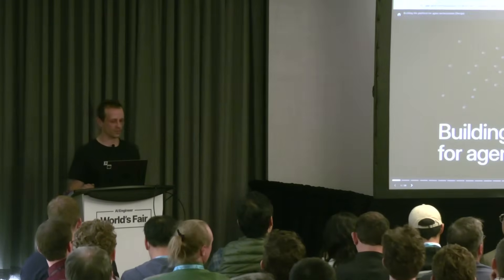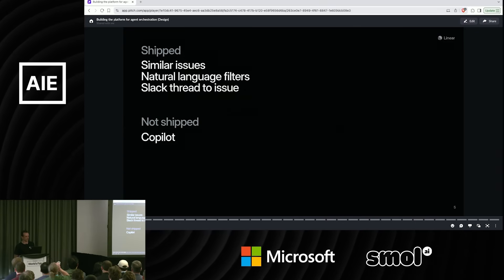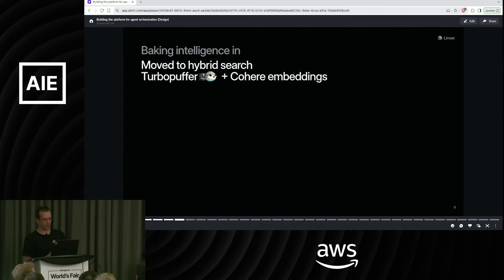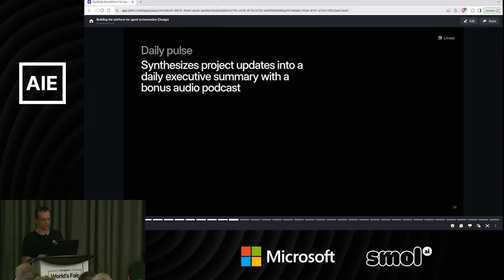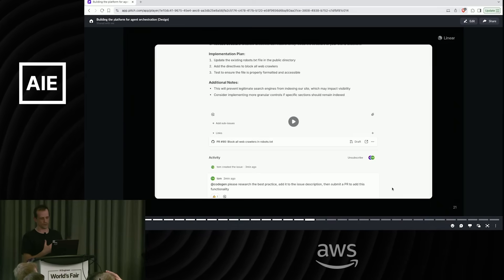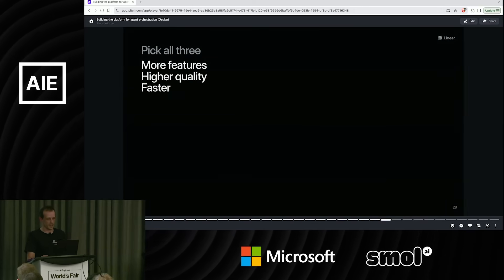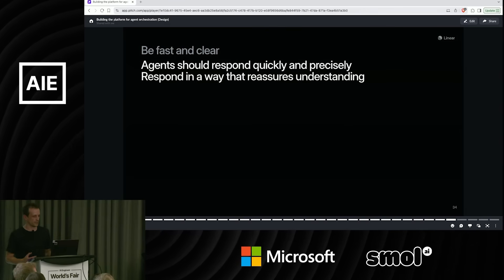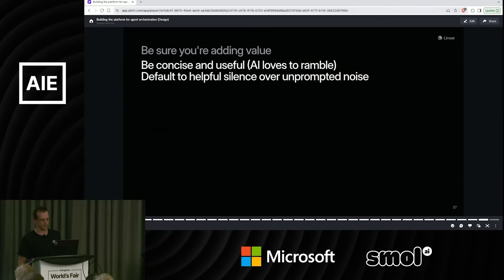Building the platform for agent coordination — Tom Moor, Linear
Learn how we're evolving Linear into an operating system for engineering teams to ship product with agents as a first class citizen.

About Tom Moor
Tom Moor is the Head of Engineering at Linear, a company redefining how modern teams build software. Linear streamlines issue tracking and project management for high-performance teams like Vercel, Ramp, Replit, and Retool.

Tom previously co-founded and scaled multiple SaaS startups including Abstract and Buffer. He draws on over a decade of experience building collaborative tools and design-led products.